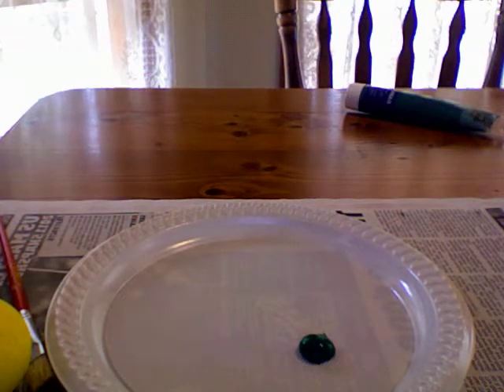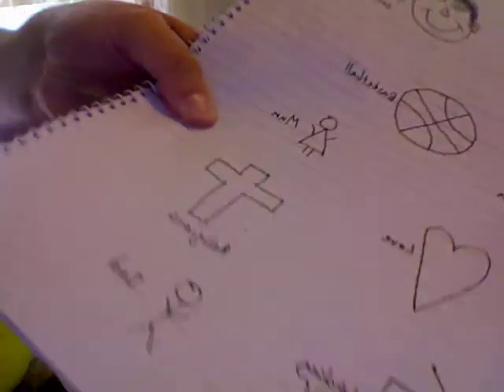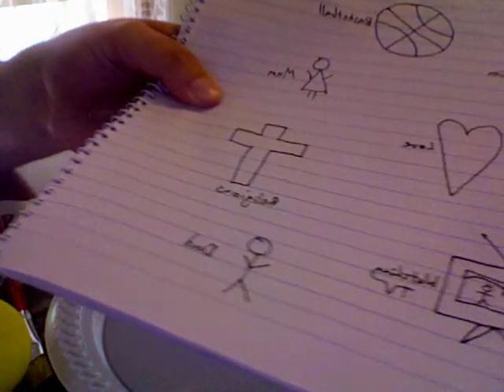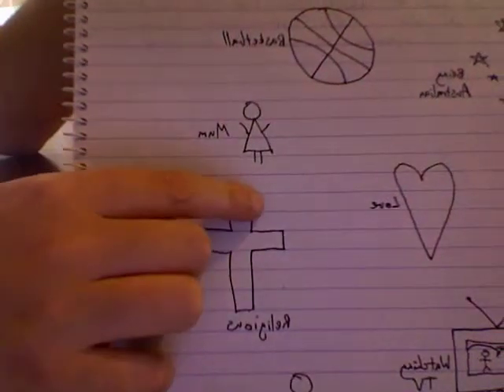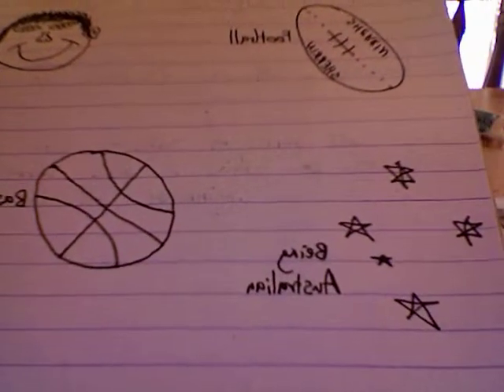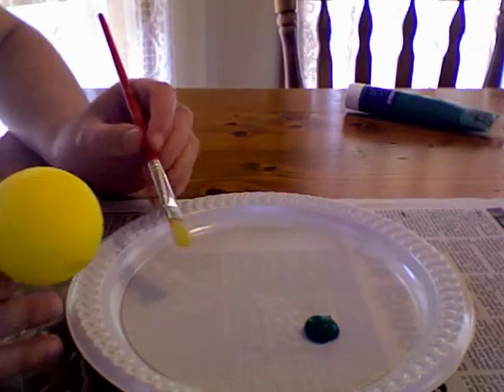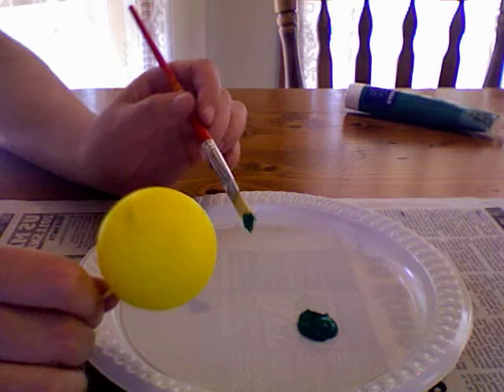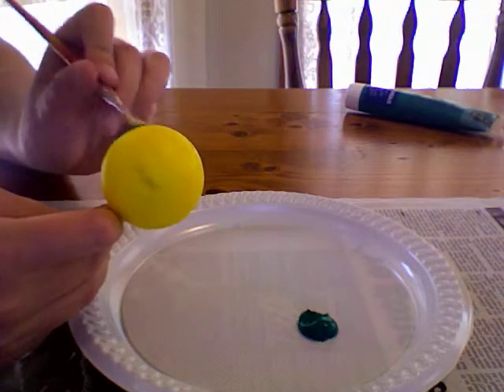Painting symbols onto the foam balls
This is the second of three video tutorials.
In this tutorial I discuss the use of symbols in the artwork. This is to depict youth and joy, which was mentioned as the second aspect during the appreciation stage of Jeff Koons' "Balloon Dog".